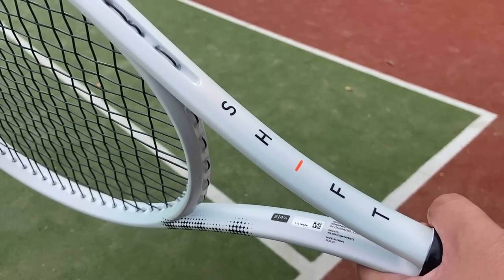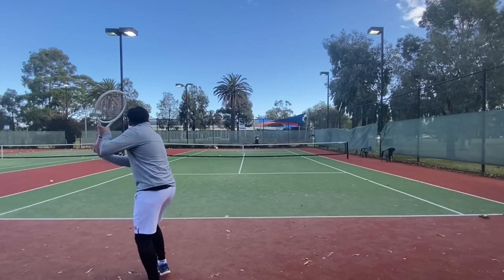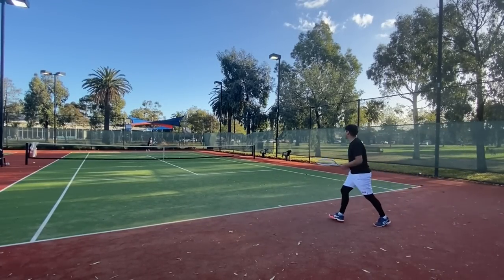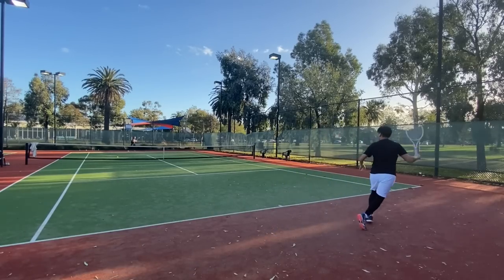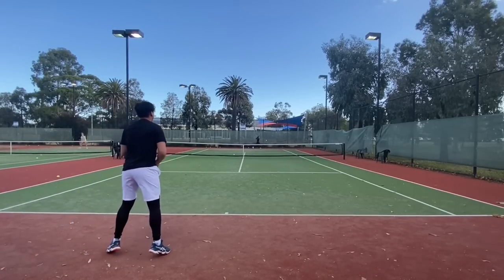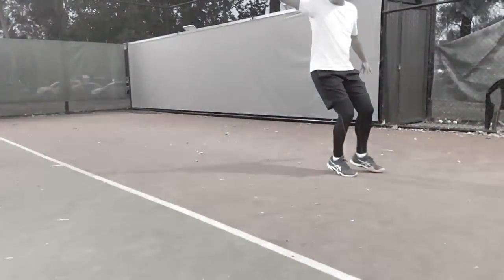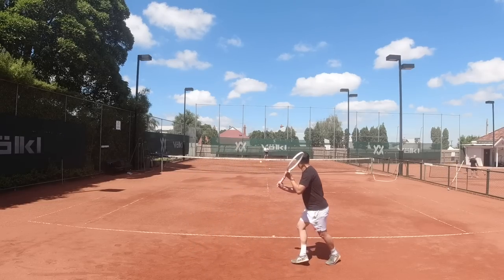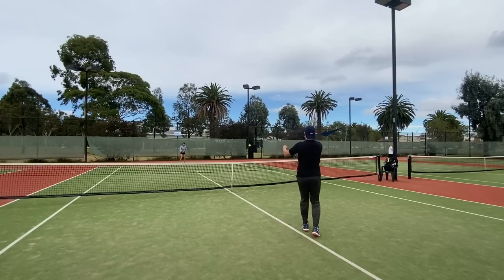Wilson Shift 315 Racquet Review | How A Simple Change Took It From Mediocre to Amazing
Wilson releases a new racquet line to shake up the industry again supposedly with more innovations. Can this racquet be as good as people say it is? Check out my full in-depth review on every playing characteristic to consider before buying.

Timestamps:
Intro: 0:00 - 1:26
Specs: 1:27 - 3:45
Feel & Stiffness: 3:46 - 6:41
Power: 6:42 - 8:46
Manoeuvrability: 8:47 - 11:20
Control: 11:21 - 12:39
Spin Potential: 12:40 - 14:00
Serve: 14:01 - 15:38
Slice: 15:39 - 16:31
Forgiveness: 16:32 - 17:27
Stability: 17:28 - 19:26
Volleys: 19:27 - 20:13
Who's This For?: 20:14 - 21:05
Final Thoughts: 21:06 - 23:36
Racquet Ratings & Summary: 23:37

🎶 Music credits 🎶
1️⃣ Ooyy - Light Trails
2️⃣ Damma Beatz - Another Day Gone
3️⃣ Ooyy - Dreaming of Lhotse